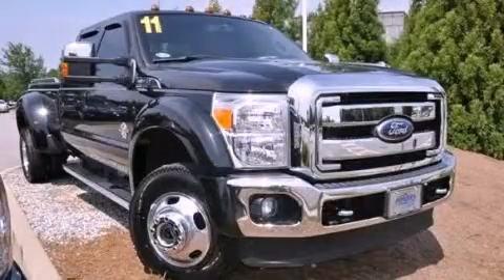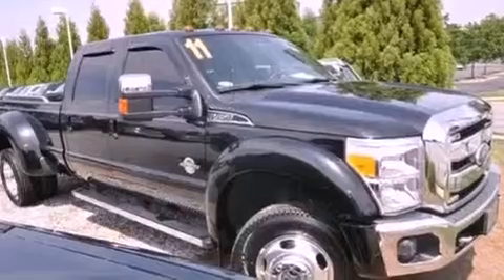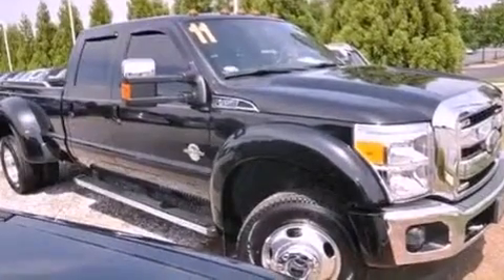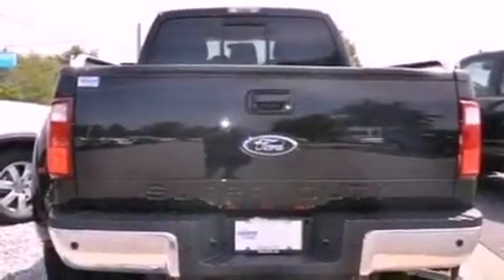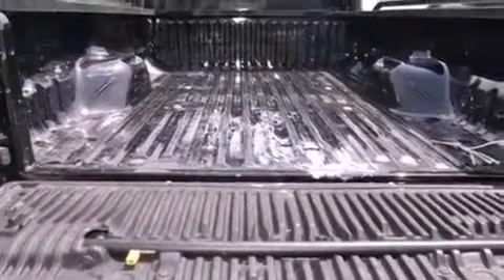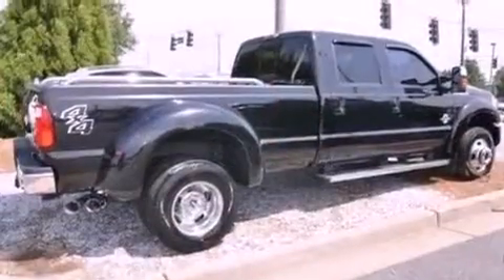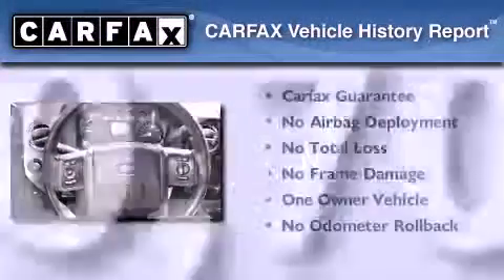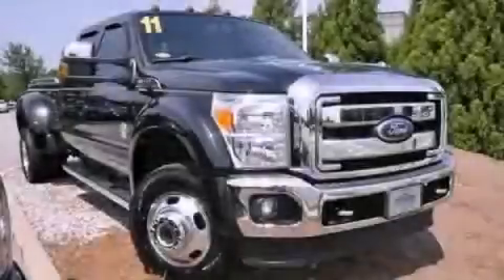2011 Ford Super Duty Duluth GA 30096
Year : 2011
 Make : Ford
 Model : Super Duty
 Engine : Turbocharged Diesel V8 6.7L/406
 Trans . : Automatic
 Exterior : Black
 Miles : 40,708
 Interior : Black
 RICK HENDRICK CHEVROLET
 3277 Satellite Blvd
 Duluth , GA 30096
 2011 Ford Super Duty Duluth GA